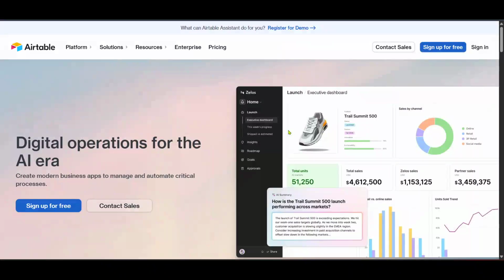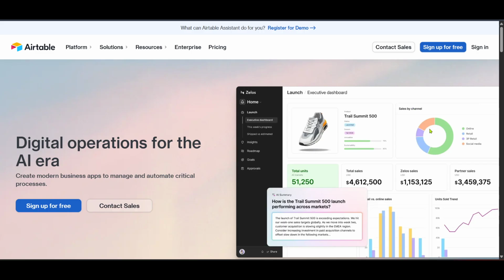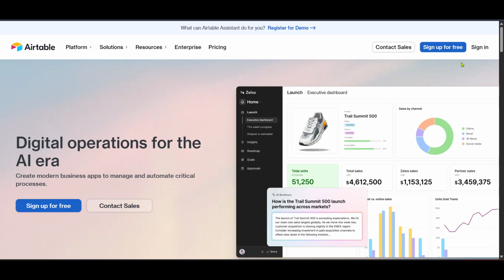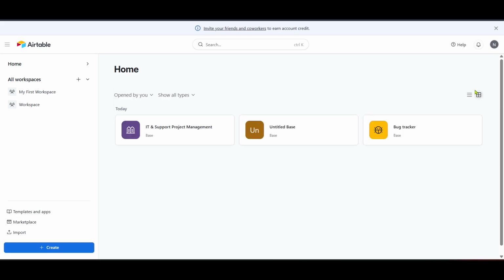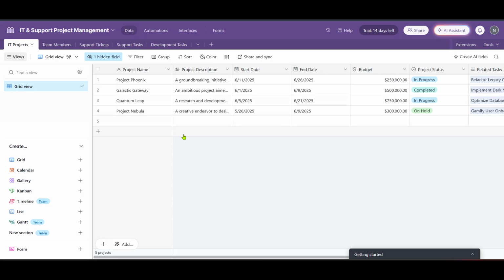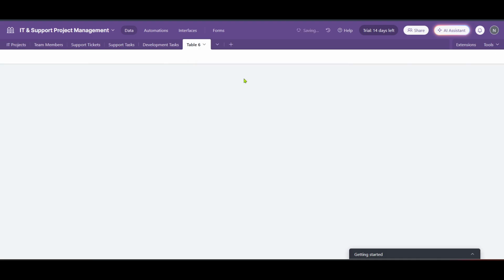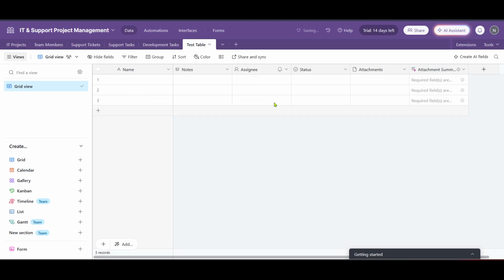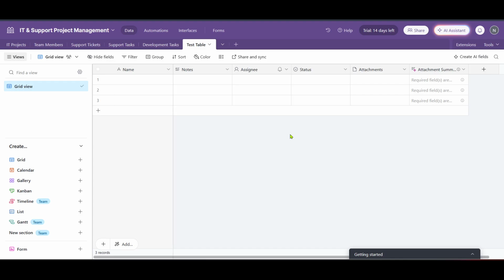How To Add A Table On Airtable (Full 2025 Guide)